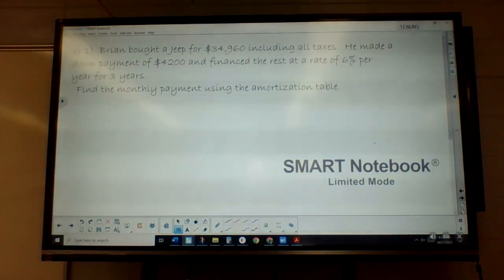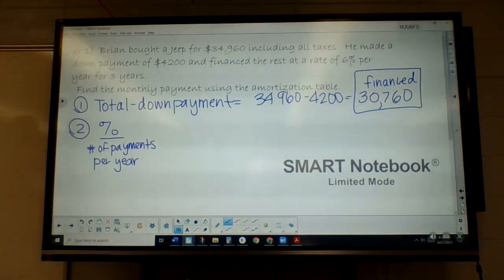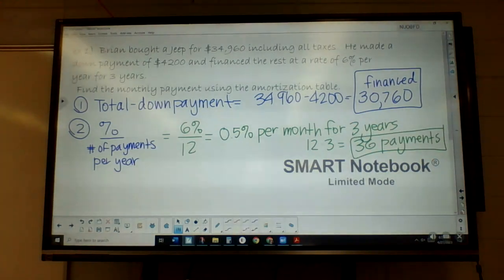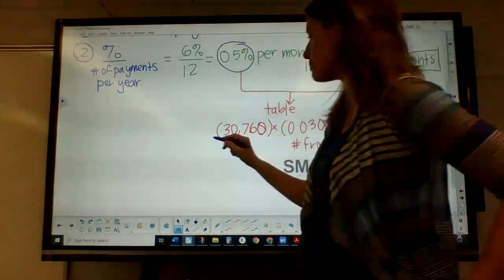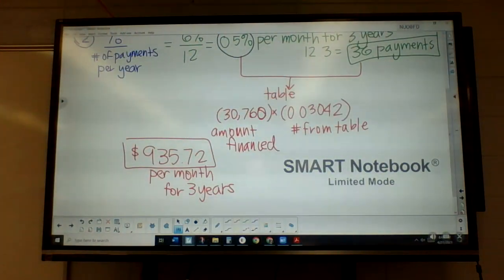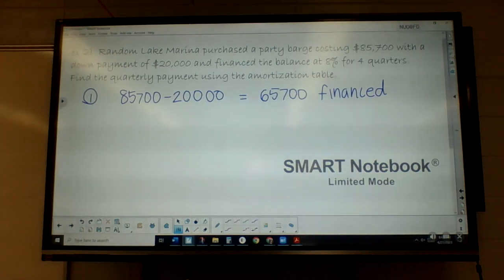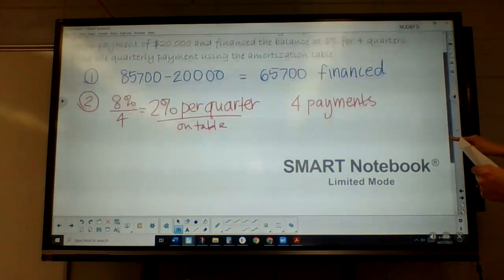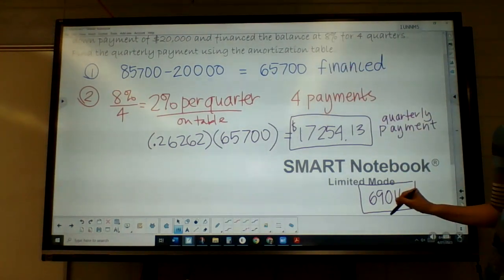12.4 day 1 RWM part 2